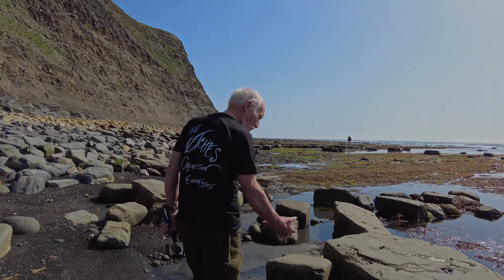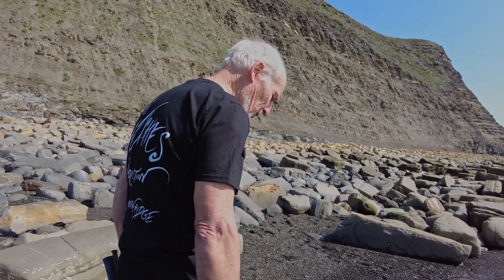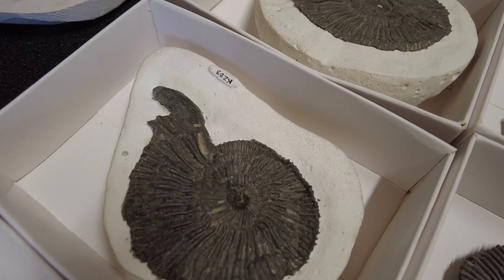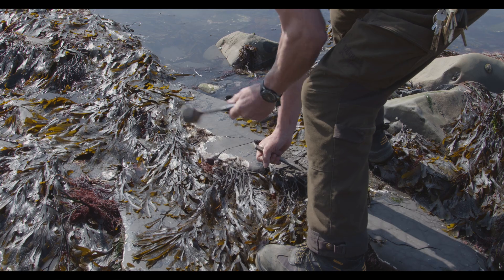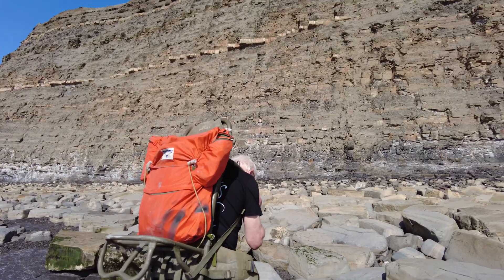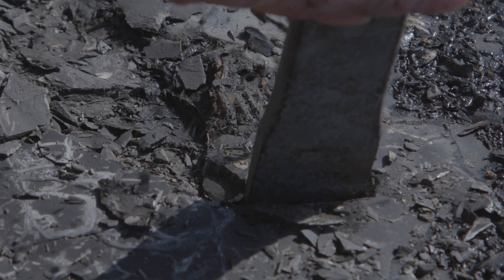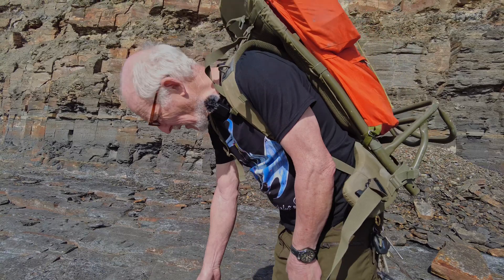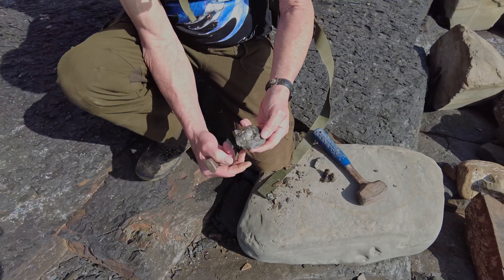AMMONITE HUNTING | SPECIES IDENTIFICATION | FOSSIL HUNTING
Not all trips fossil hunting are for the purpose of finding new fossils or new species for the collection. On this trip out fossil hunter Steve Etches looks specifically for certain species of ammonites. Looking into certain species longevity and how long they potentially existed. Having previously redefined some ammonite species from within the Kimmeridge clay, Steve looks to continue exploring how some of the existing information could be wrong from his observations.

► EQUIPMENT
Adobe AfterEffects
Adobe Premiere Pro
Adobe Audition
DaVinci Resolve

Executive Producer: Steve Etches
Producer: Ash Hall
Editor: Ash Hall